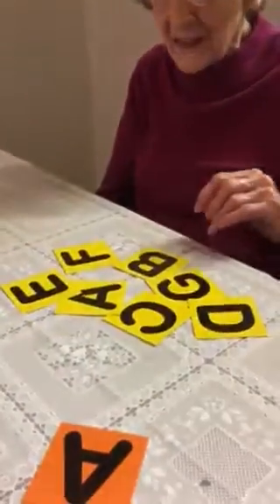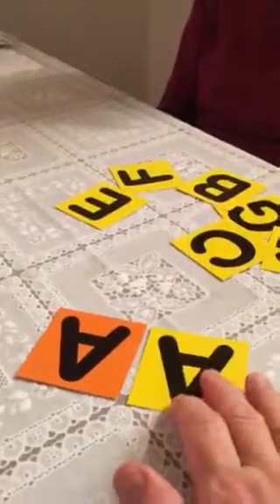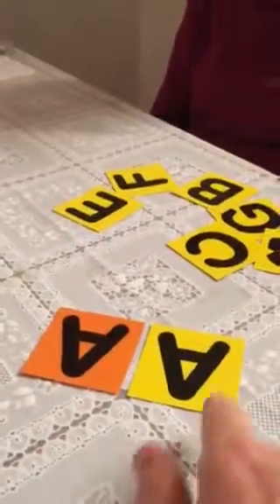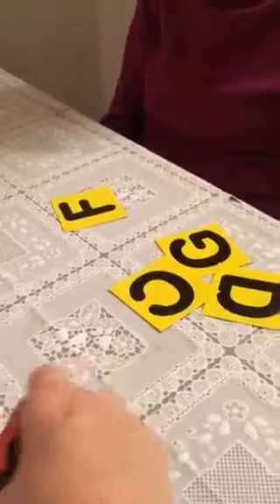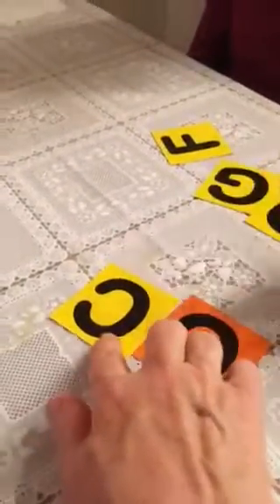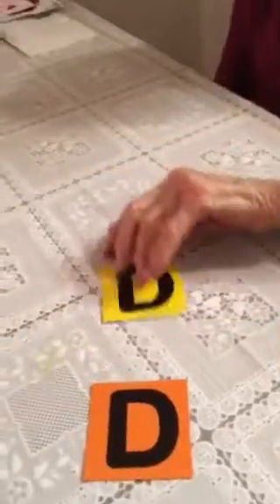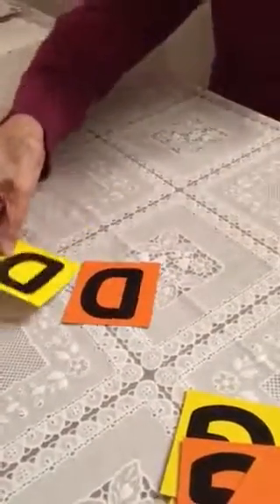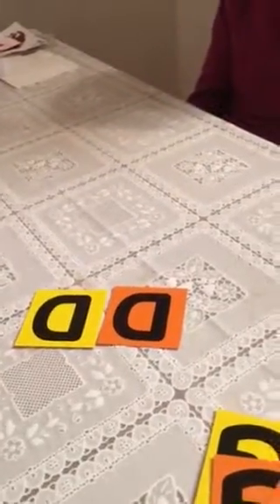Learning music alphabet letters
From Music Mind Games, learning the letters of the music alphabet